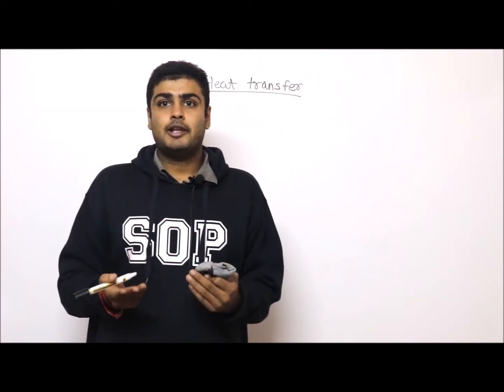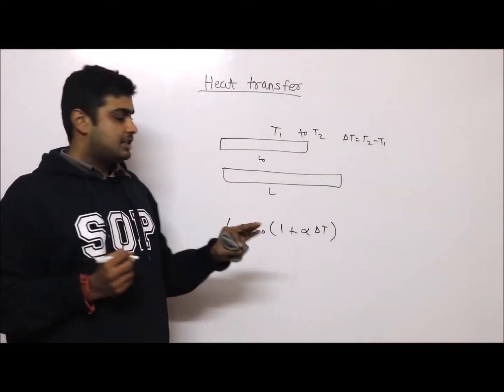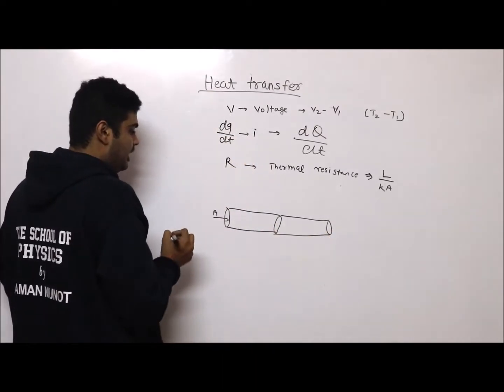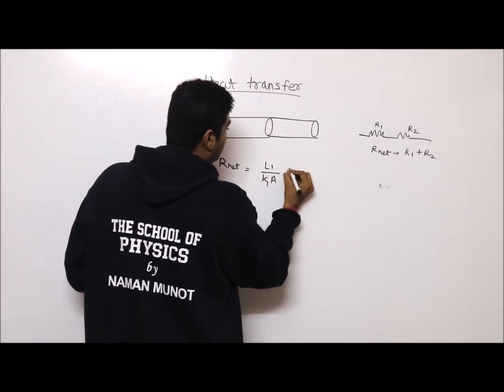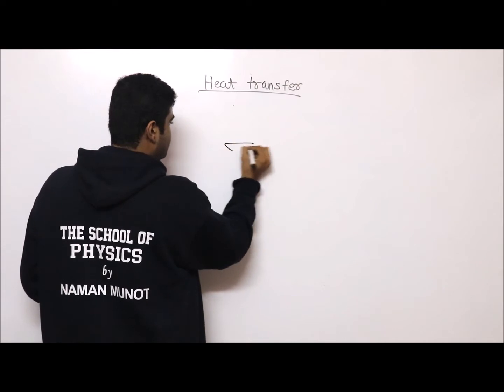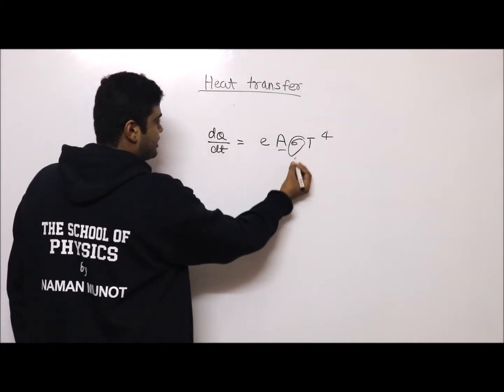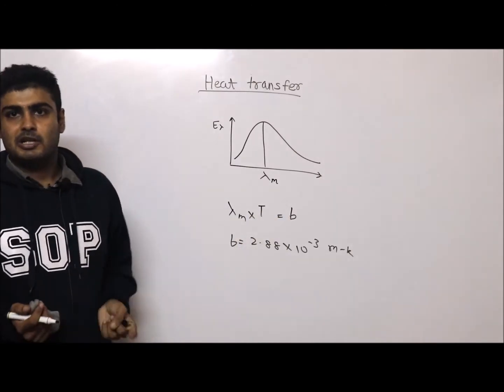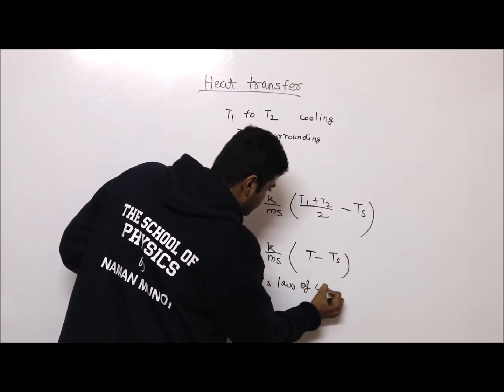Physics Revision Videos Part 12 | Heat Transfer in 15 minutes | Naman Munot Sir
Physics Revision Videos for IIT JEE, NEET and SSC.  For more video lectures subscribe to the channel – The School of Physics by Naman Munot – BITS Pilani, IIT Delhi - Best lecture series on Physics for Pre Engineering and Pre Medical exams - Miracle Man of IIT JEE, NEET and SSC. Best Revision Videos. Heat transfer.